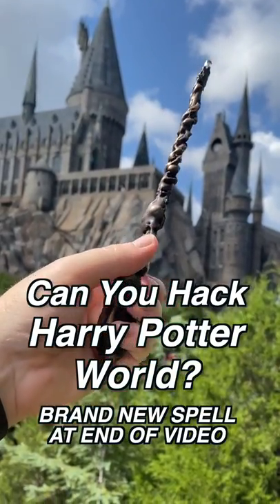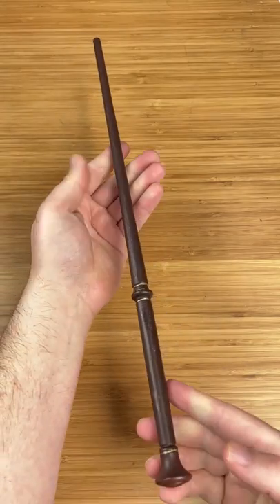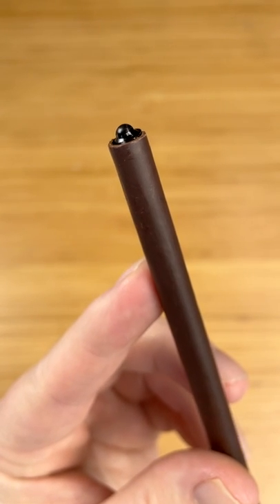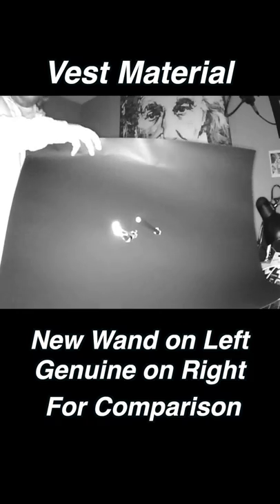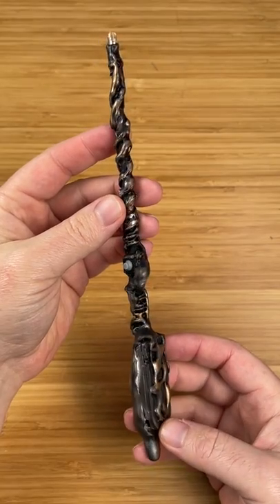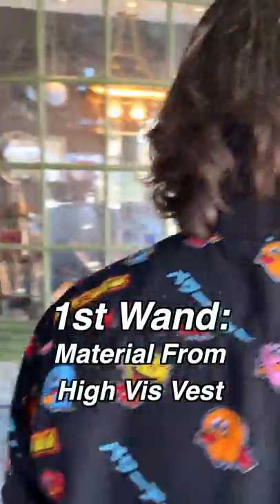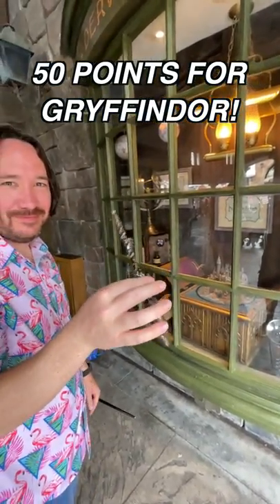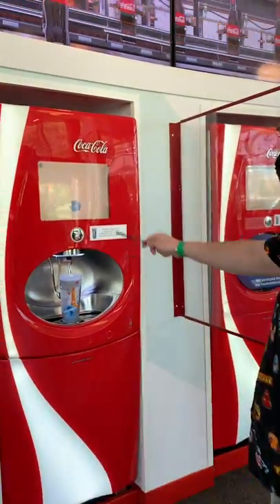Hacking Harry Potter Wands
We're making three different Do-It-Yourself wands and see how they compare to a genuine wand from Ollivander's.  Will they function at Harry Potter world in Universal Studios?  And learn the science behind the Magic!

This video was inspired by Wand Makers: William Osman and Allen Pan